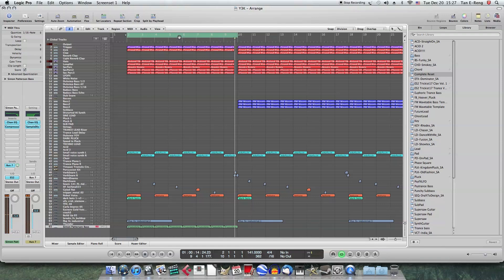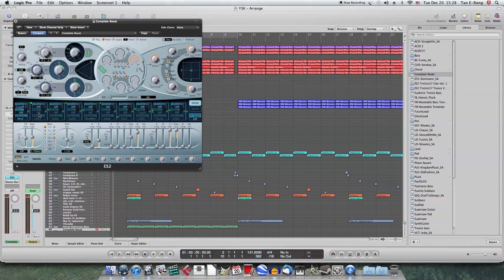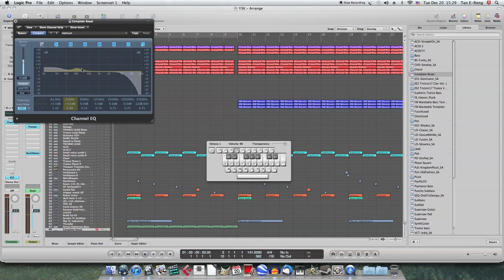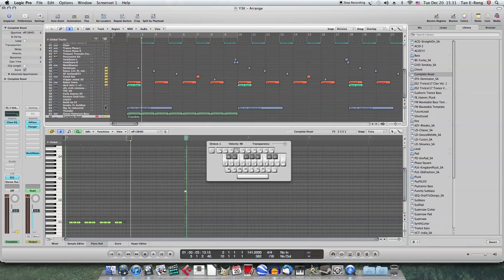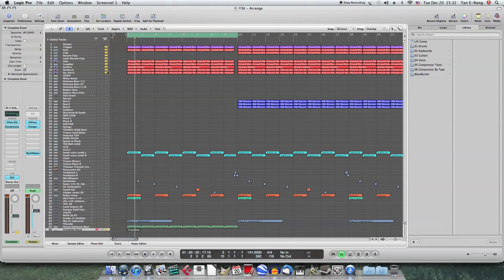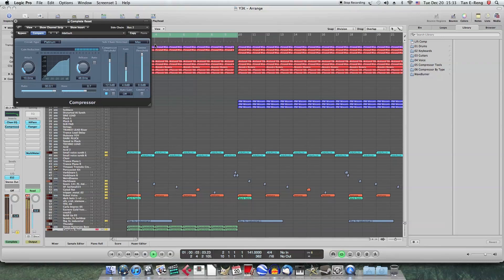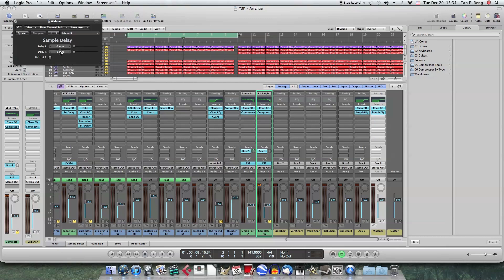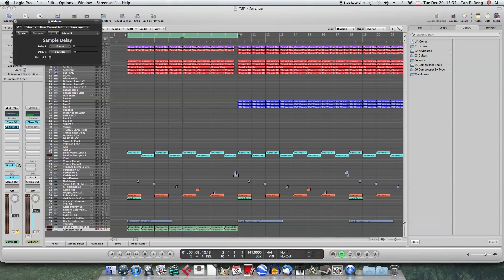How to Make Simon Patterson's Signature Tech-Trance Bass in Logic ES2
A tutorial on making Simon Patterson's signature psytrance/techtrance bassline in Logic, using ES2 and Logic's built-in effects.